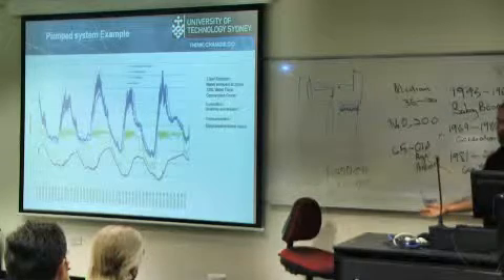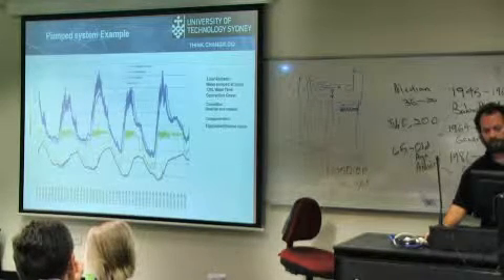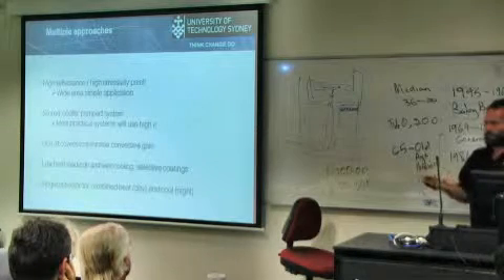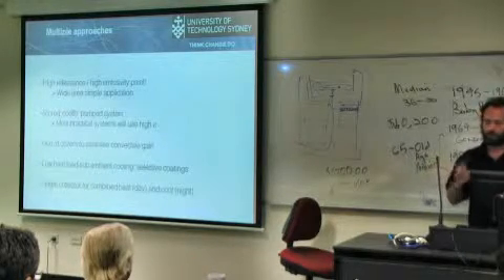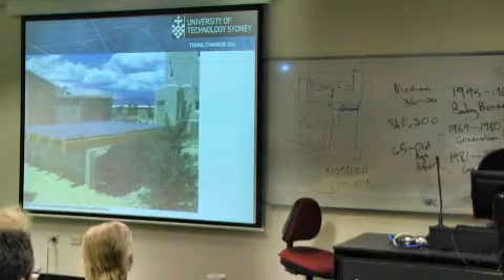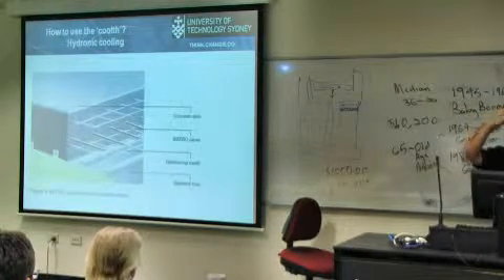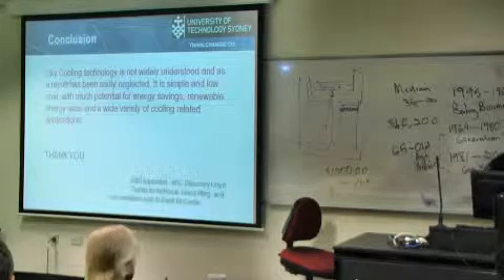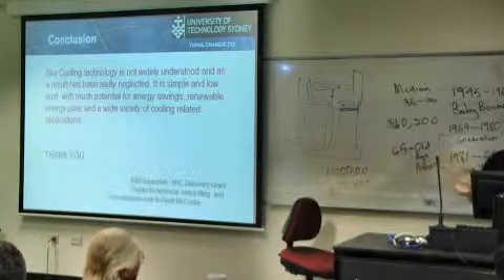Radiative Cooling - Part 4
Australian Solar Energy Society & Institute of Sustainable Futures Information Night - Radiative Cooling - Professor Geoff Smith and Dr Angus Gentle
University of Technology, Sydney

Cooling buildings and cities naturally with higher albedos and night sky radiation Large cooling capability without external power is easy once you know which materials and structures to use. In addition these
approaches to cooling pump heat directly back into space, to improve microclimates around buildings. In contrast compressor
driven (and solar absorption) cooling exacerbate the urban heat island problem, which arises mainly from the combination of low urban albedos and high thermal masses. Various ways of using both high solar reflectance and night sky radiative cooling will be discussed ranging from special roof paints to simple systems which collect and store sub-ambient "cool" at night. After
introducing the principles of radiative cooling, including which surfaces work best, dealing with convective gain, moisture condensation, and role of humidity, exciting initial results with prototype collectors 3.6m2 in area will be presented. Models have been developed which predict observed sub-ambient cooling powers, and can be used in design.

Geoff Smith has worked on materials for solar energy, radiative cooling, daylighting and lighting for over three decades, often with industry. A number of products have resulted. Much involves use of nanostructures and thin films. Just out is his book coauthored with Prof Claes Granqvist from Uppsala, Sweden "Green nanotechnology: Solutions for sustainability and energy in
the built environment" which shows in detail how we can best get back "in tune" with nature, and what to expect if we make the effort. Angus Gentle has degrees in both Applied Science and Electrical Engineering from UTS. His PhD involved research on energy efficient window coatings including new work on thermochromic thin films. He has since carried out research on solar cells at UNSW and has recently achieved several advances in radiative cooling coatings and systems at UTS